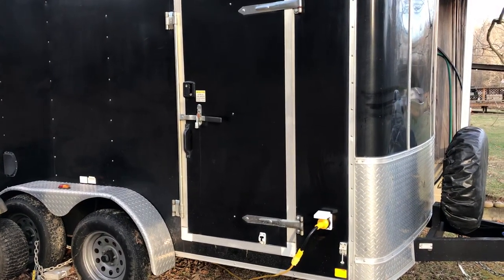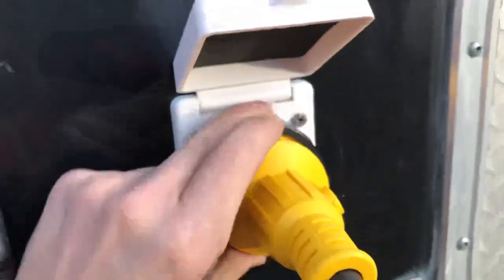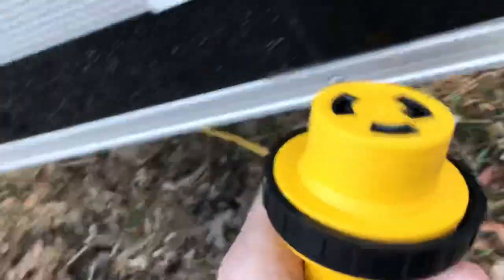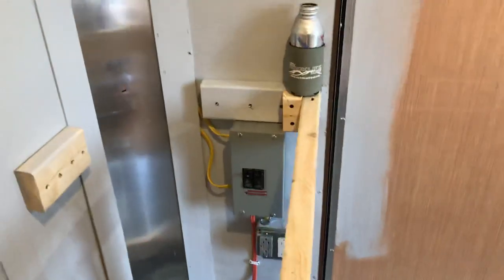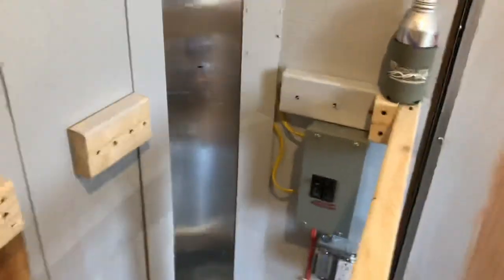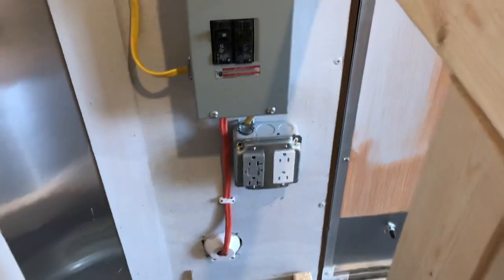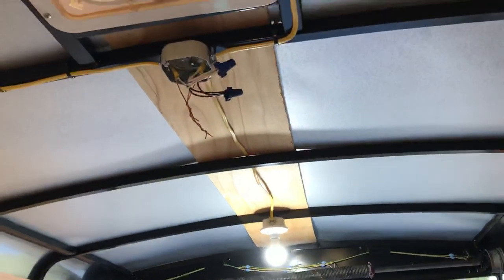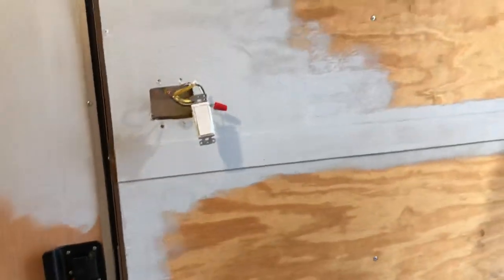Cargo Trailer Conversion! Electrical (Part 1)